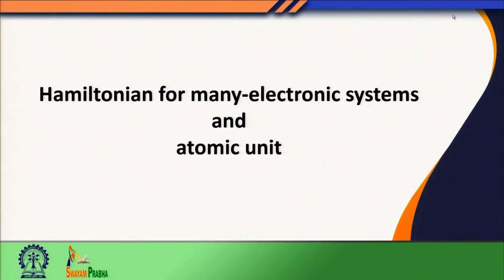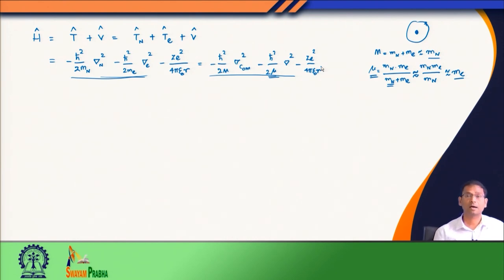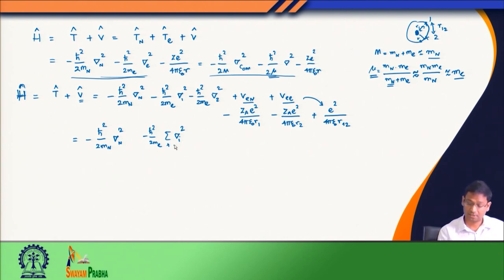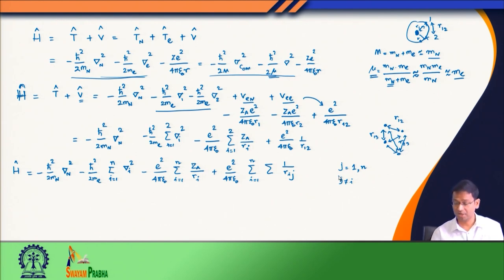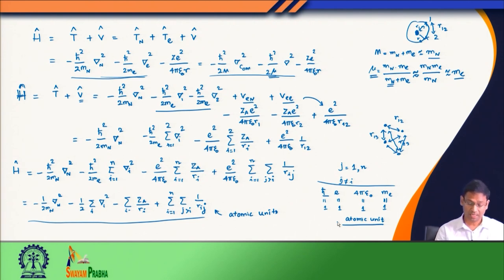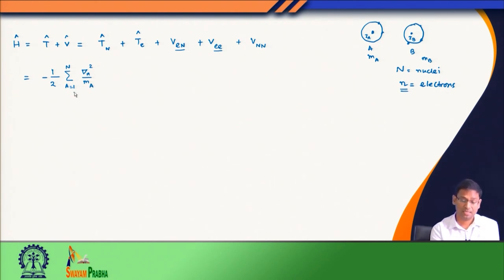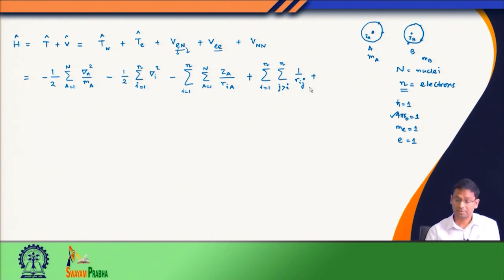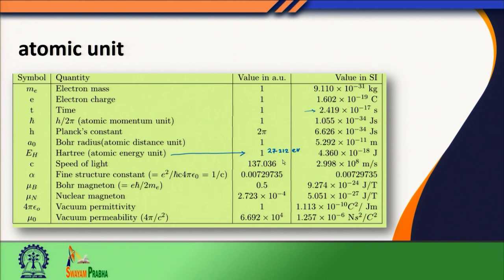Atomic And molecular Hamiltonian